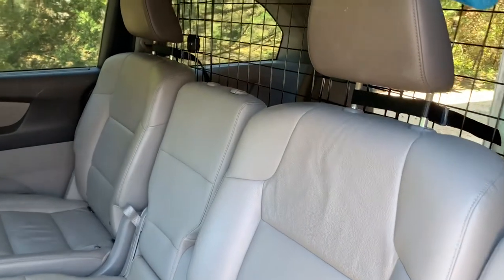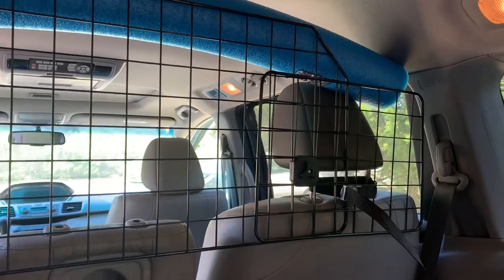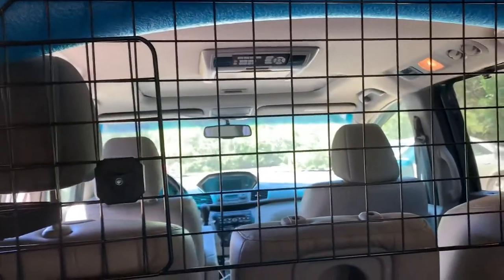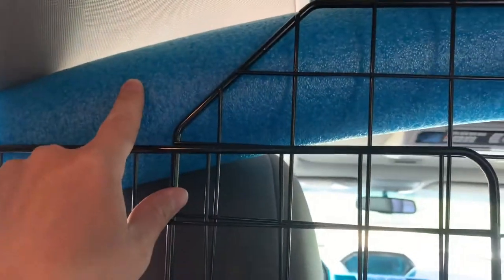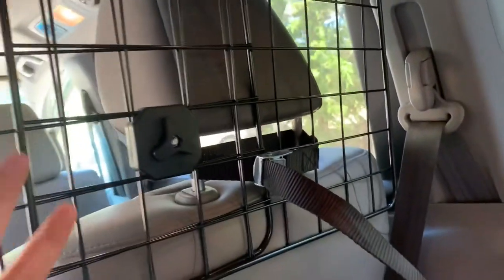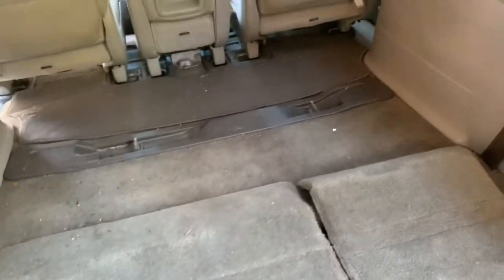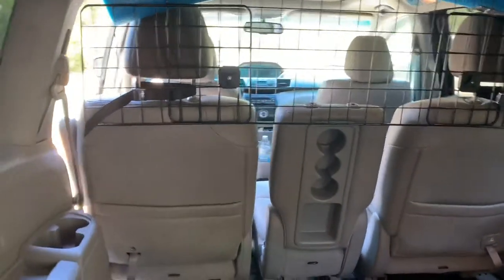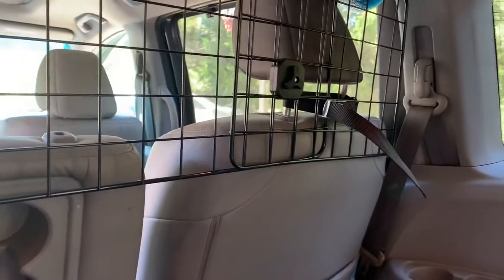Dog barrier van / truck / car - Best animal barrier with diy tips - product review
Today’s product review is listed below!